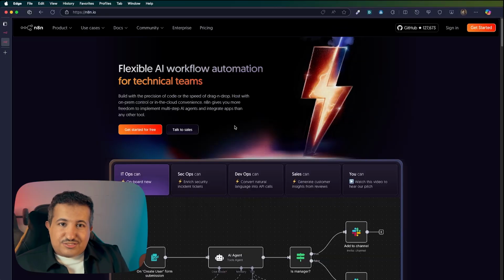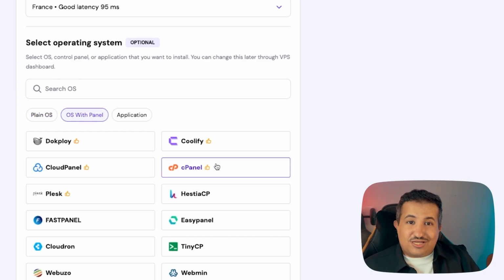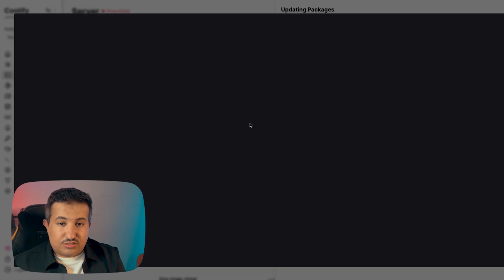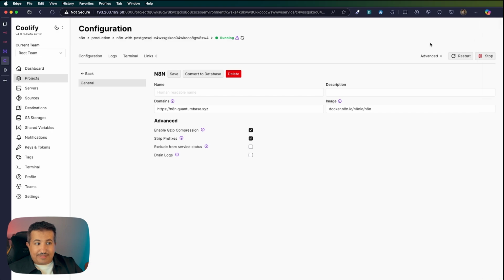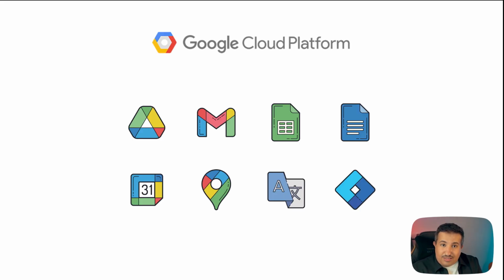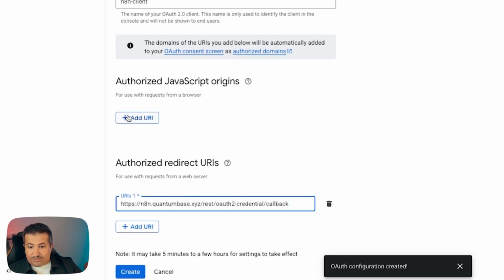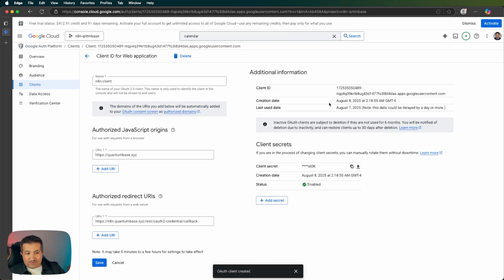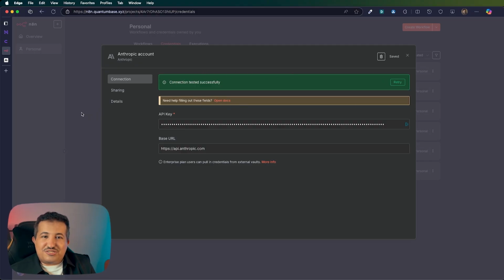Step-By-Step Guide: Self-Host N8N | No Code | Setup OpenAI API and Google Cloud Account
This is by far the most scalable self-hosted N8N setup using Hostinger and Coolify. You can use Coolify to host a wealth of single-click open source platforms, all on the same server!

00:00 Introduction & Overview
00:44 AI Automation Specialist Bootcamp
00:57 n8n plans
01:26 Concurrent Executions?
02:35 n8n Cloud Comparison
02:54 Hostinger VPS Comparison
03:23 Hostinger VPS Sign Up
06:15 Coolify Setup
11:49 Connecting your domain
13:53 Connecting a free domain with noip
16:10 Setting up n8n
17:28 API Introduction
18:36 Setting up Google Cloud API
28:12 OpenAI API Key
29:50 Anthropic/Claude API Key
30:52 Outro